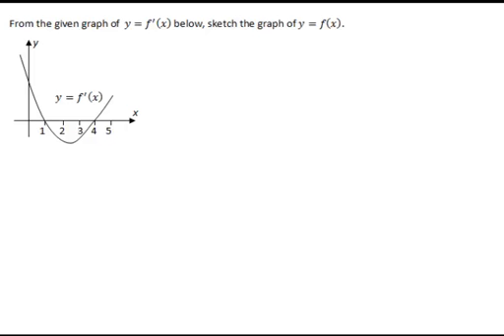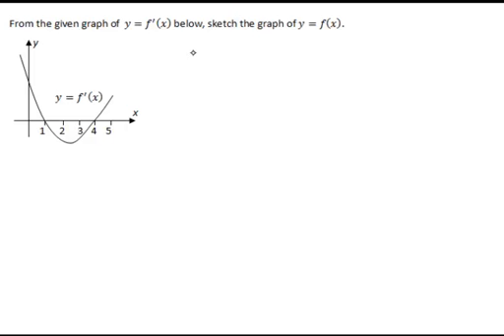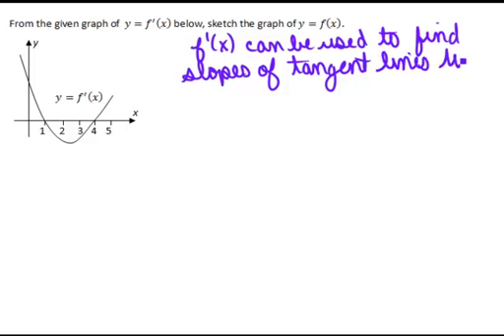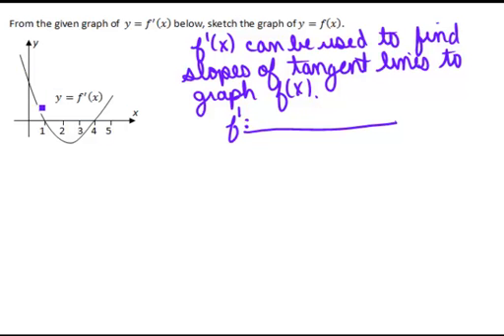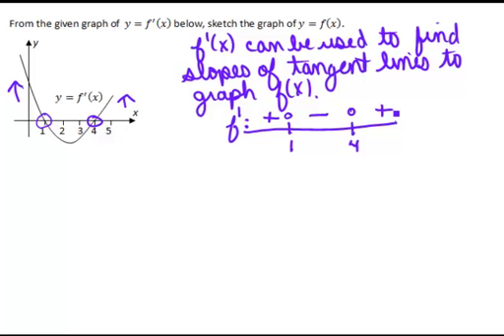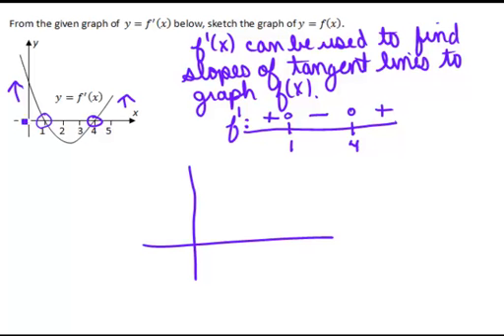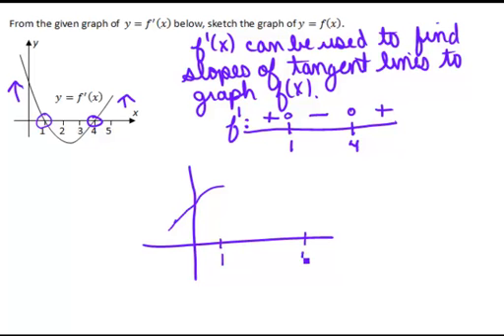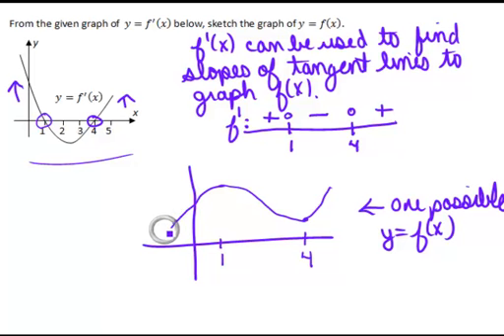Graph_of_f_Given_f'